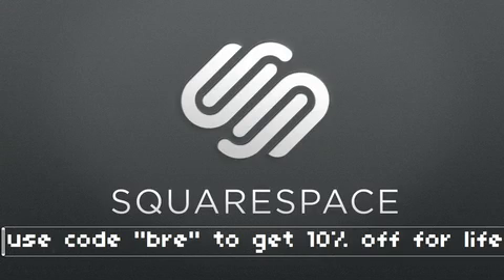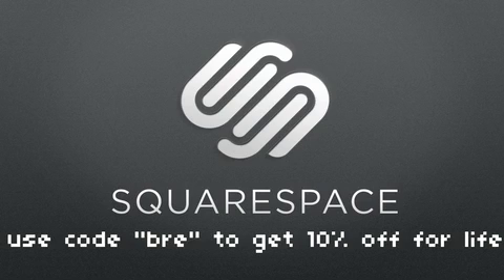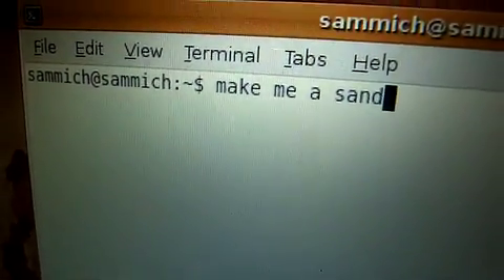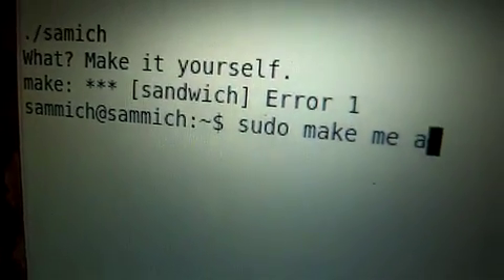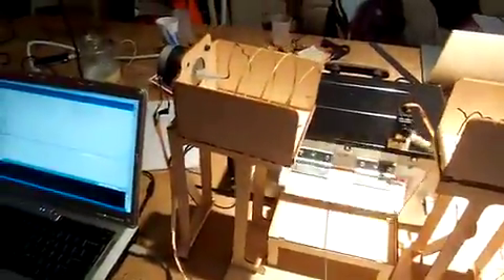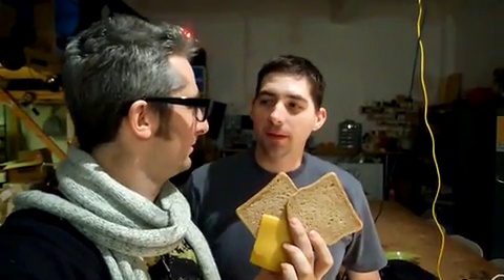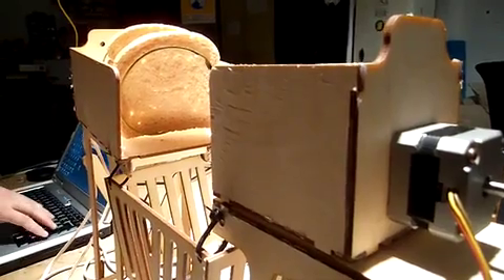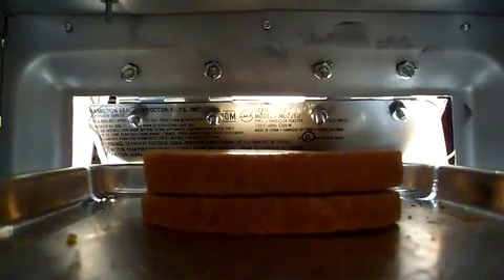Sudo Make Me a Sandwich Robot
It's a robot that makes sandwiches one at a time from the command line.